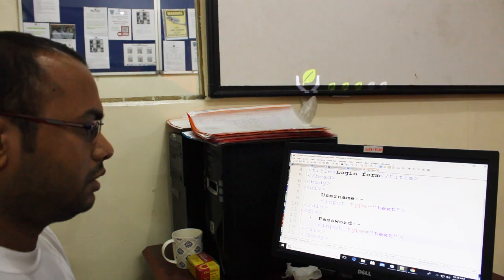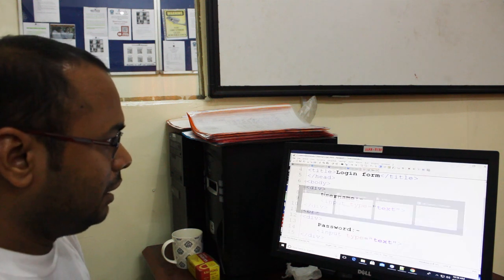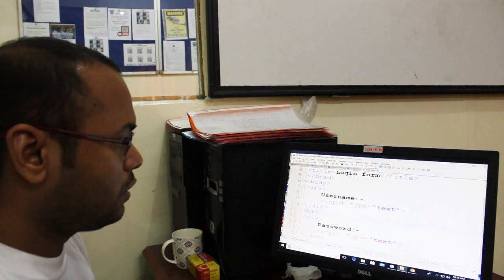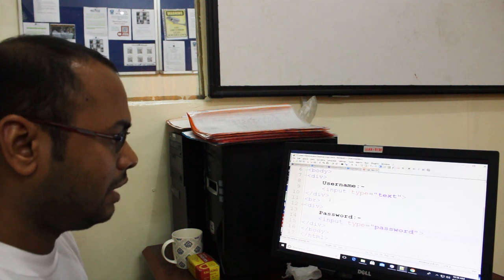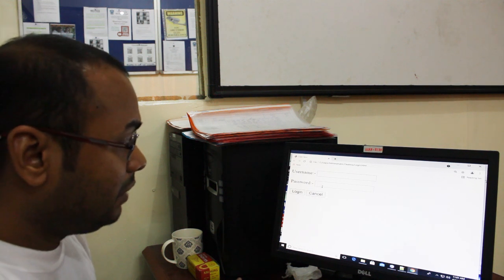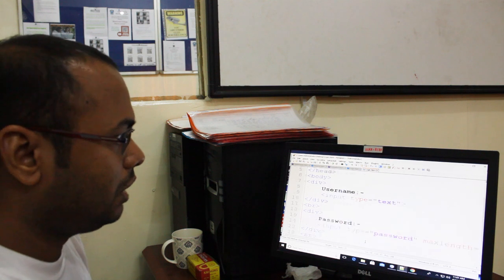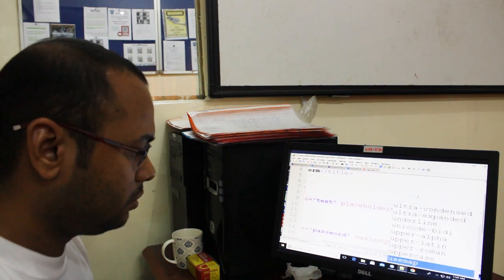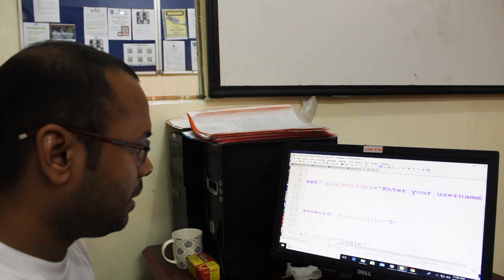BCC BroadCast - Website Designing using HTML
Learn modern concepts in Information Technology for Free through BCCBroadCast. Todays topic is on Website Designing using HTML.